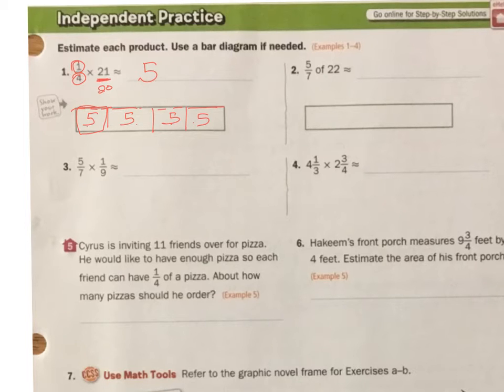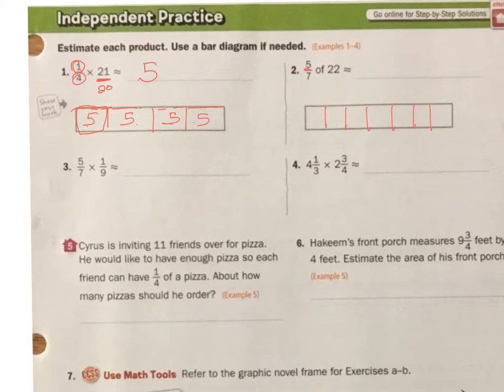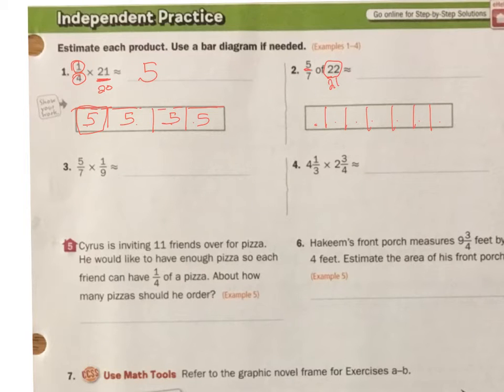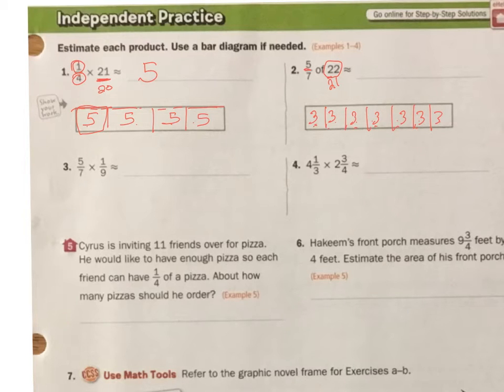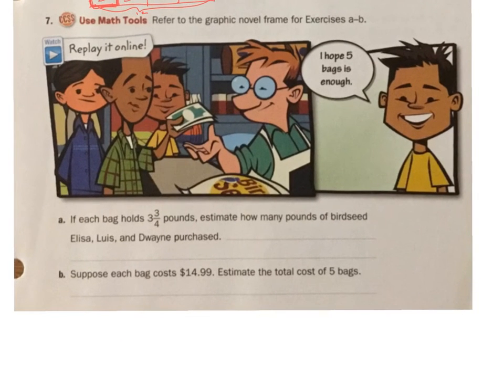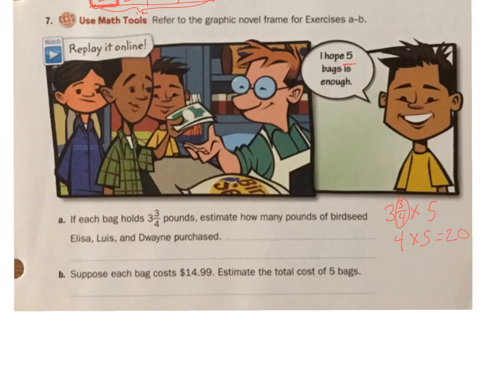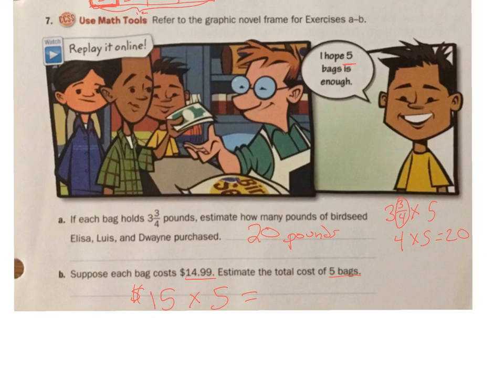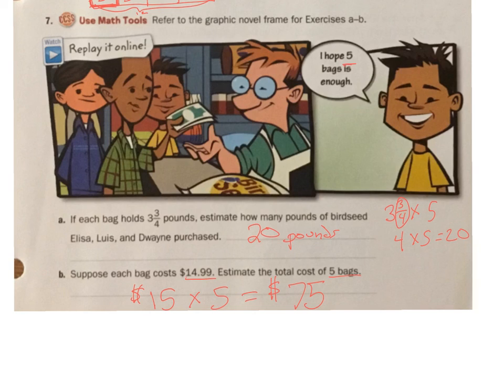math 4.1 independent practice